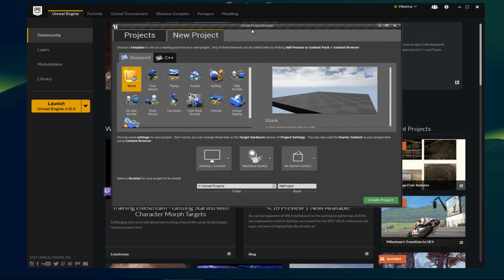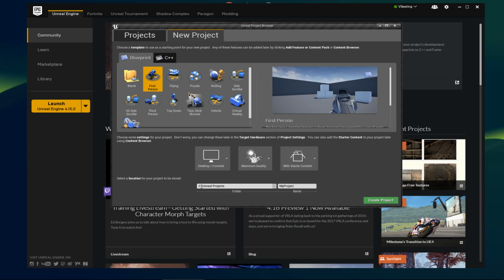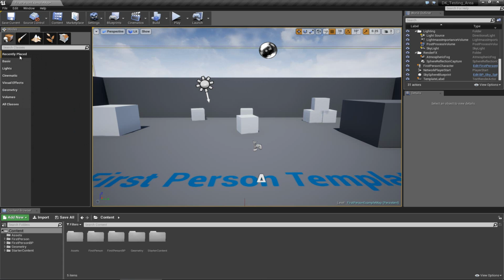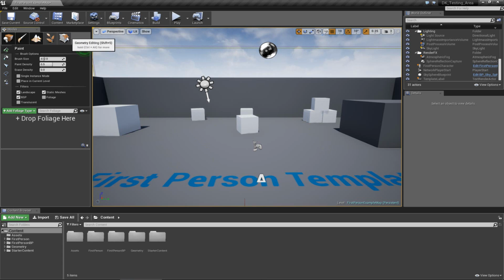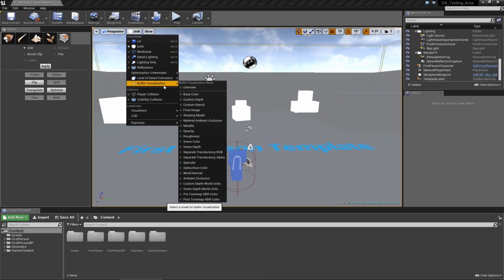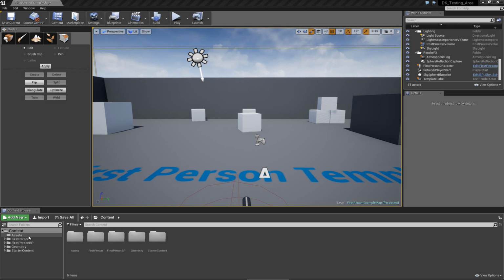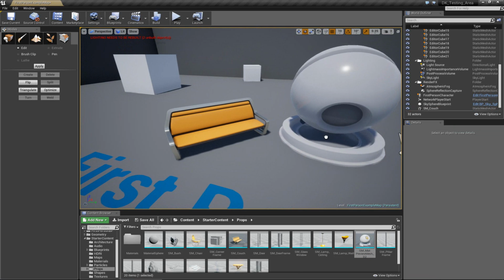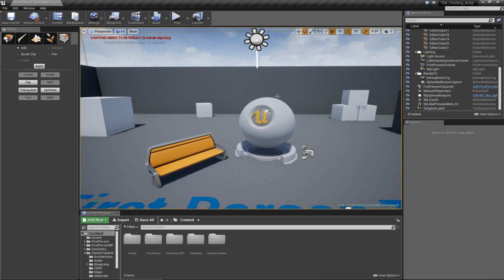Introduction to the basics of Unreal Engine 4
In this video we will go over the basics of the UE4 user interface, menus and navigation.